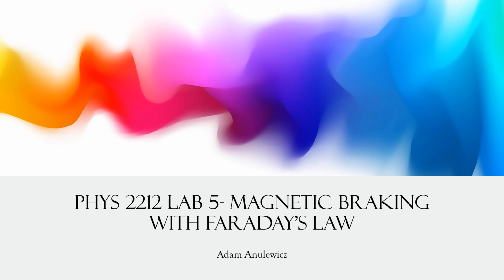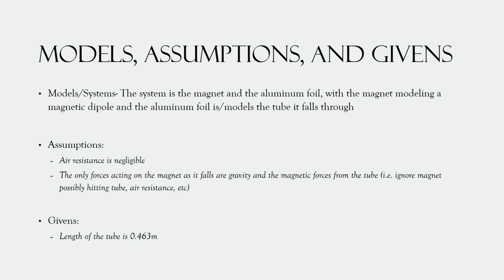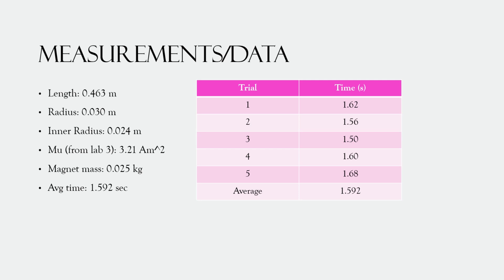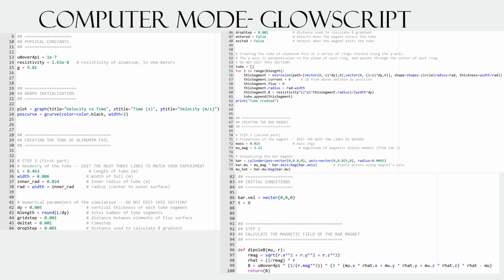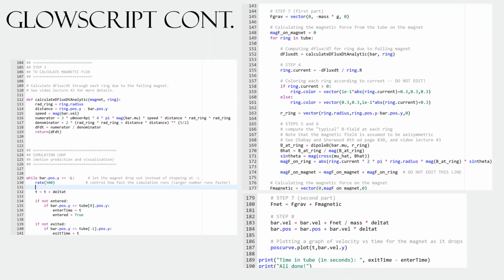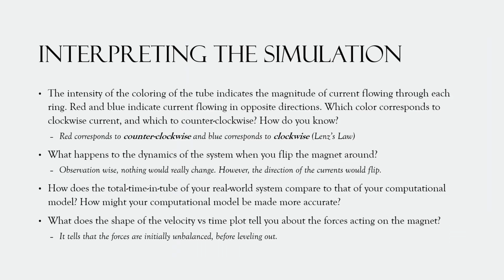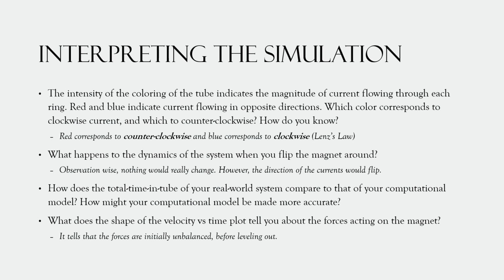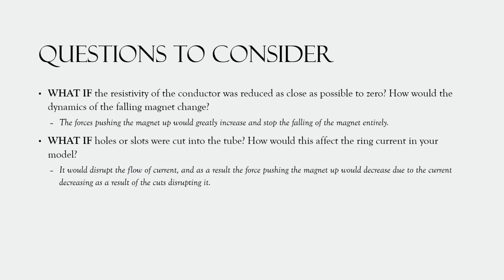PHYS 2212 Lab 5